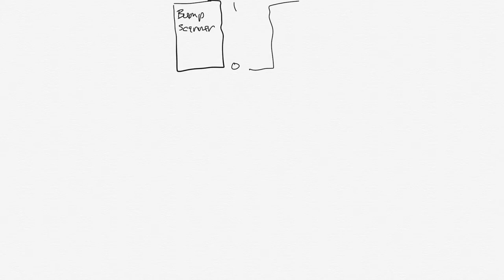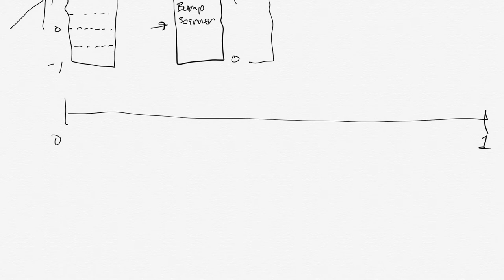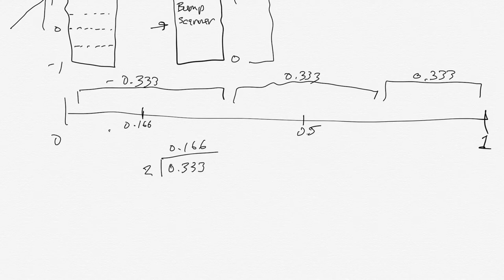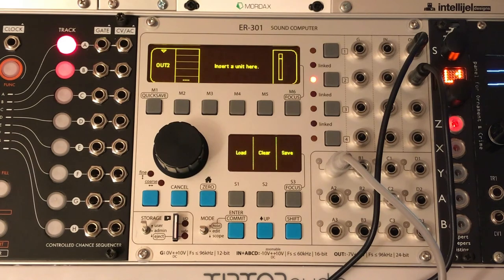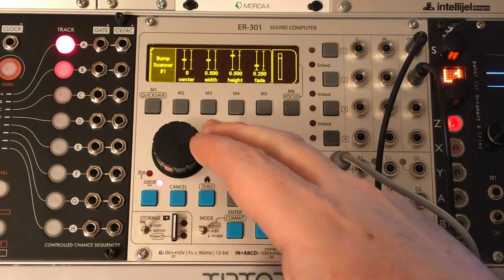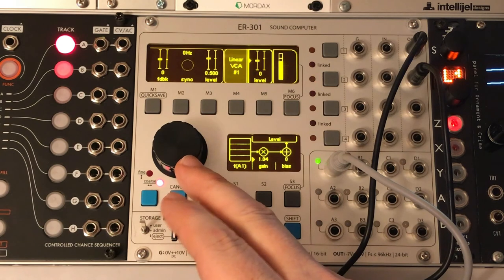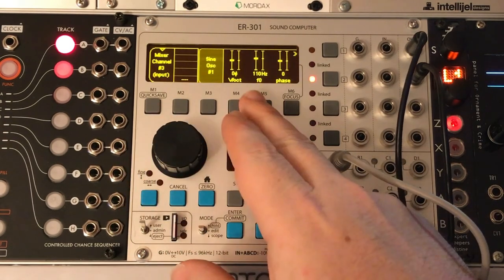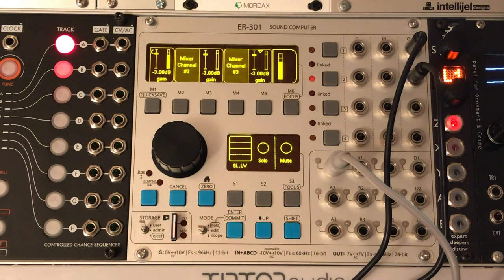ER-301 Bump Scanner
Using the ER-301's new bump scanner unit to create a sequential switch.